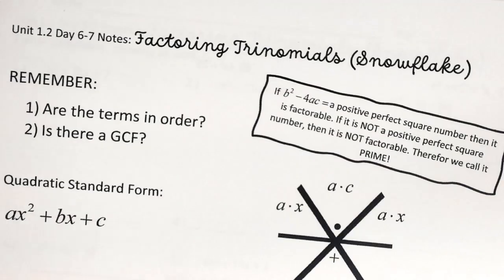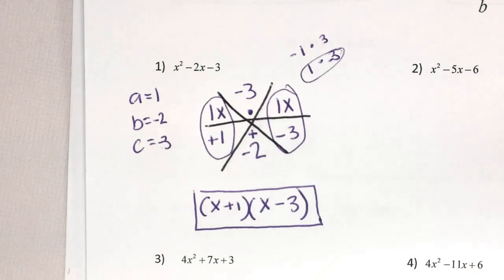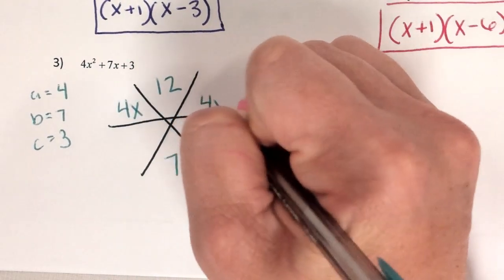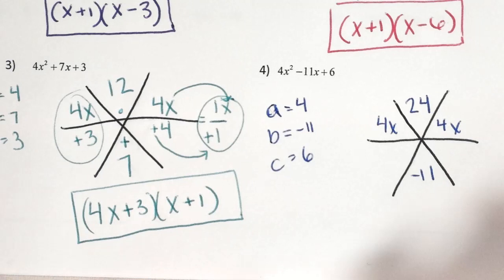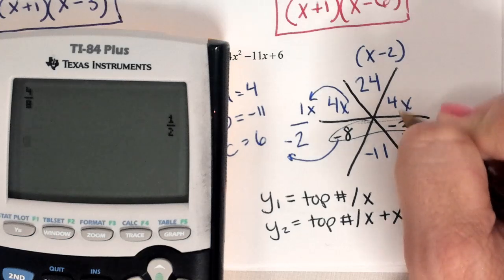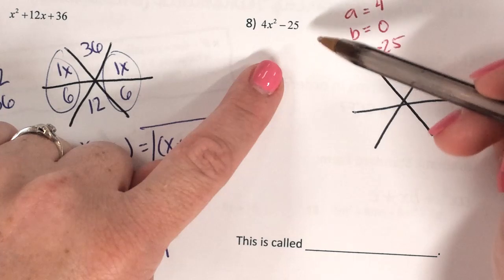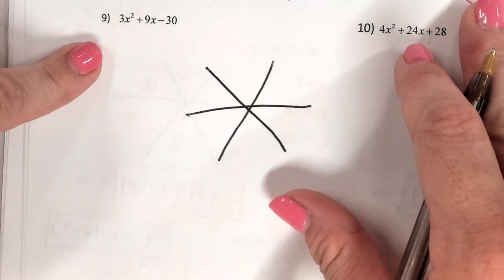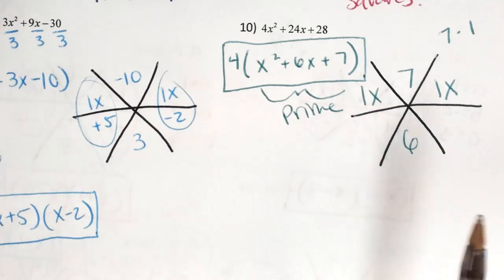Unit 1.2 Day 6-7: Factoring Trinomials (Snowflake)